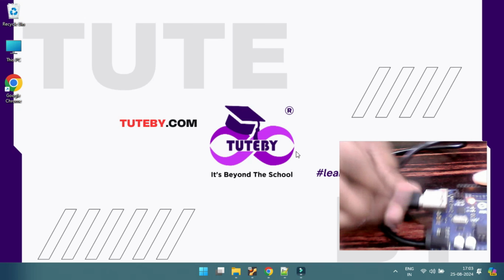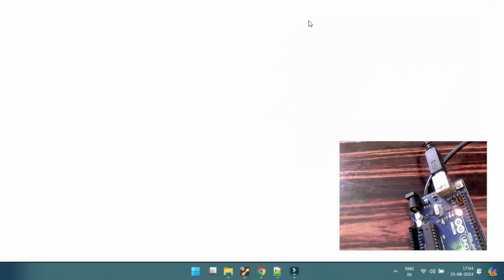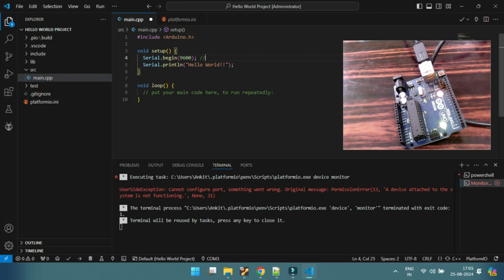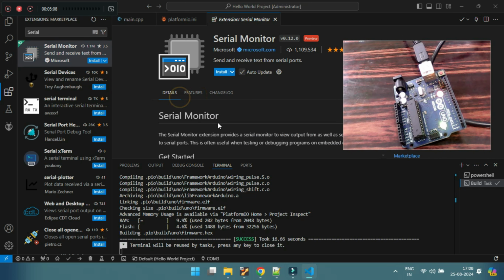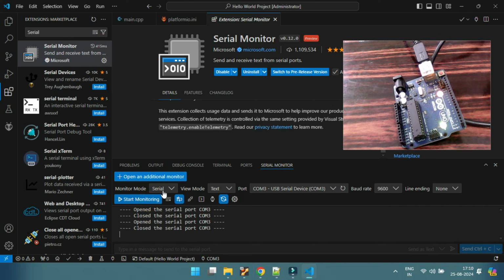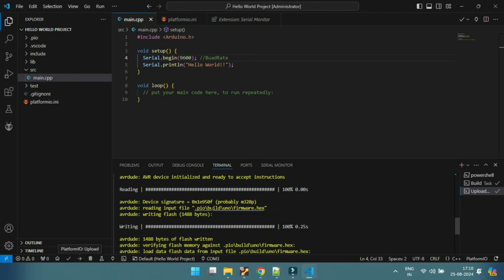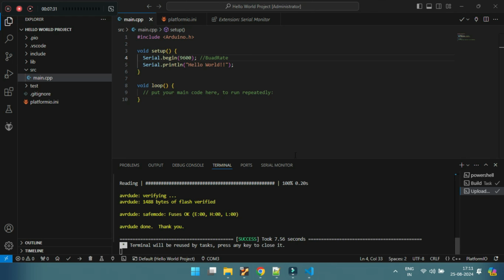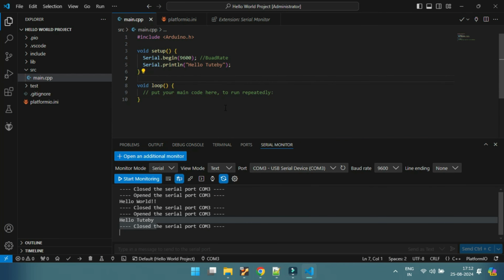Flashing Arduino with Platform IO | Hello world Program #2